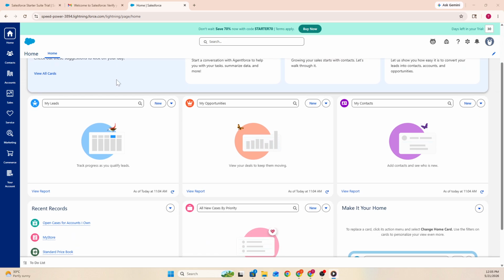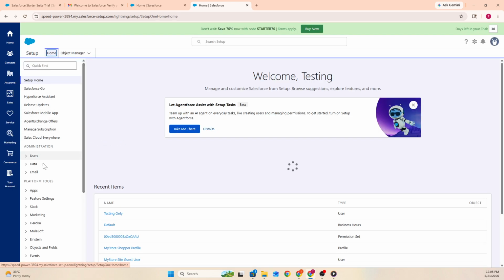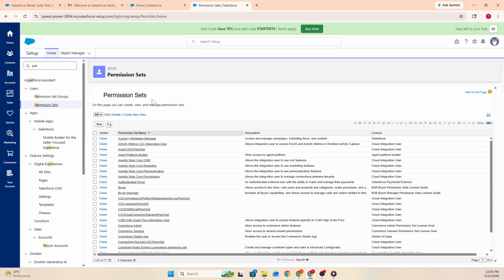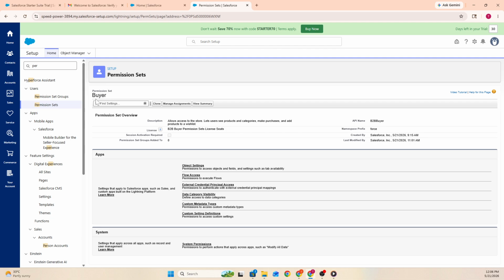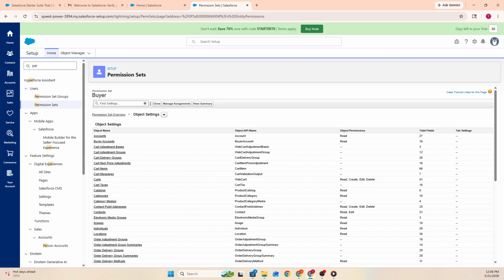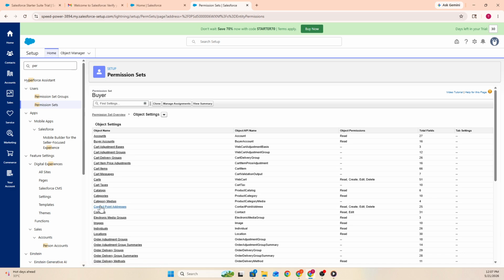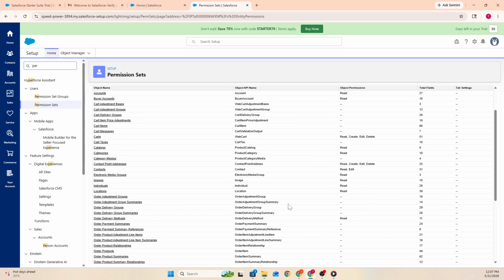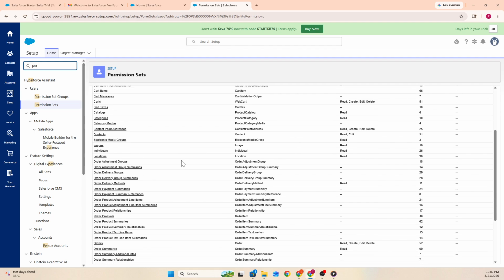How To Check Field Access For A User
Need to find out which fields a user can access? In this tutorial, I’ll show you how to check field-level access for a user in Salesforce so you can troubleshoot field visibility and permissions.

Video Chapters:
00:00 - How to Check Field-Level Access of a User in Salesforce
00:08 - Open the Salesforce Dashboard
00:14 - Open Quick Settings
00:20 - Open Advanced Setup
00:28 - Find the Salesforce Quick Find Search Bar
00:36 - Search for Permission Sets
00:45 - Open Salesforce Permission Sets
00:53 - Review Available Permission Sets
01:07 - Select the Buyer Permission Set
01:15 - Open Permission Set Settings
01:24 - Open Object Settings
01:30 - Review Salesforce Object Permissions
01:38 - Check Field-Level Access for Accounts
01:45 - Review Account Field Access
01:53 - Check Field-Level Access for Cards
02:01 - Review Salesforce Field Permissions
02:08 - Review Additional Field Access
02:16 - Wait for Salesforce Settings to Load
02:25 - Review Field-Level Access Information
02:33 - Complete the Field-Level Access Check
02:40 - Review User Permission Settings
02:47 - Finish Checking Field-Level Access in Salesforce